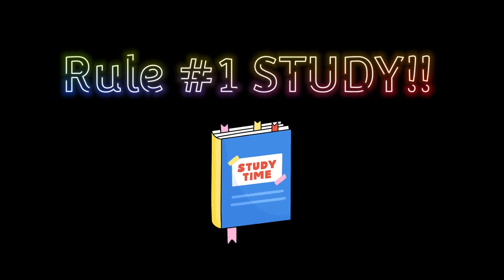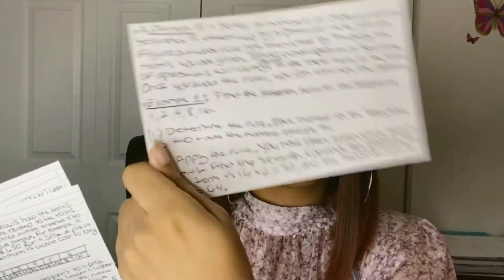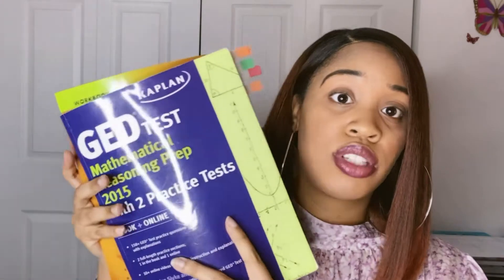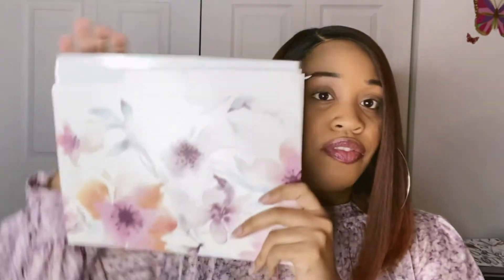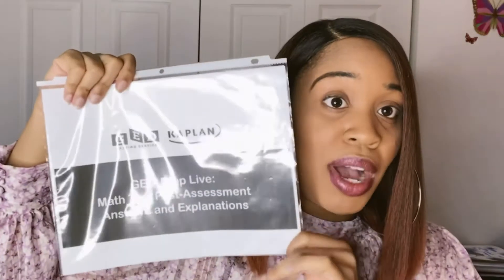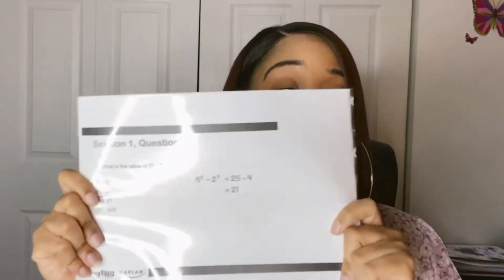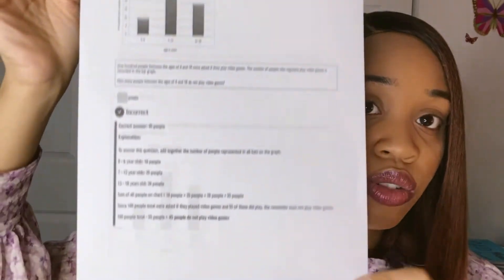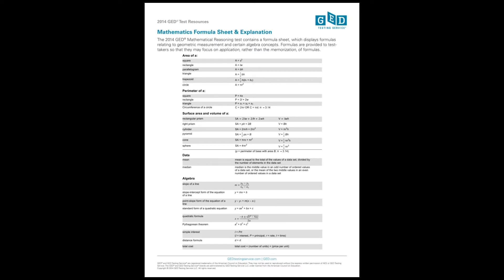This is how I passed my Ged Math Test! Resources + Study Guide (Part One)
***BOOKS TO INVEST IN***

***PROGRAMS TO INVEST IN***

GED READY PRACTICE TEST

***GED FORMULA SHEET (VERY IMPORTANT TO STUDY)

***GED MATH CALCULATOR***

Texas Instruments TI-30XS MultiView Scientific Calculator

***YOUTUBERS THAT HELPED ME PASS!***

***GED SAMPLE MATH TEST***

ALSO THE WALKTHROUGH VIDEO OF THE GED SAMPLE TEST!

*** GED MATH KAPLAN STUDY NOTES***

What should I study!?

1. Algebra
2. Graphs and Functions
3. A little Geometry
4. Basic Math

My test was 45 questions I scored a 153 on math and the first 5 questions consisted of Basic math like number lines and adding and subtracting and decimals etc.

GOOD LUCK TO ALL THE AMAZING STUDENTS AND YOUR JOURNEY NEVER GIVE UP ON YOURSELF LIKE I ALMOST DID !